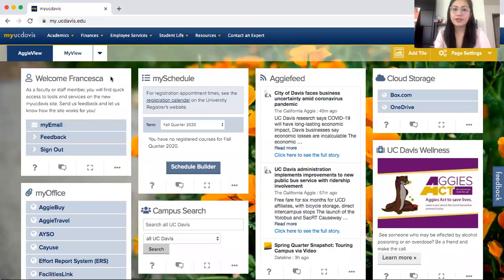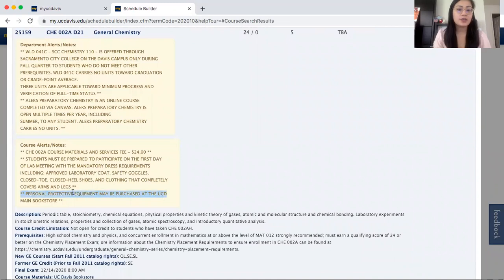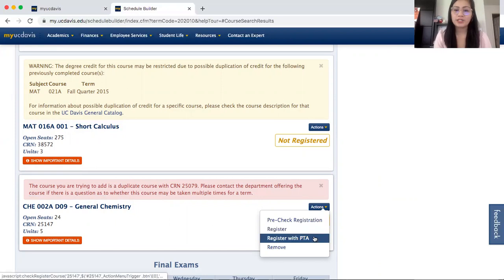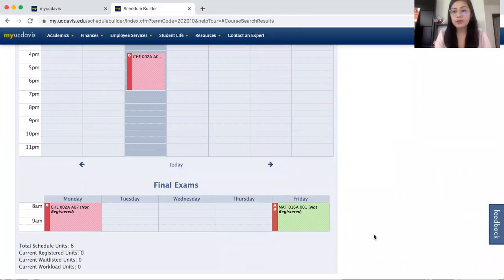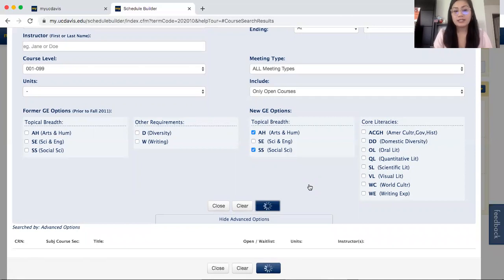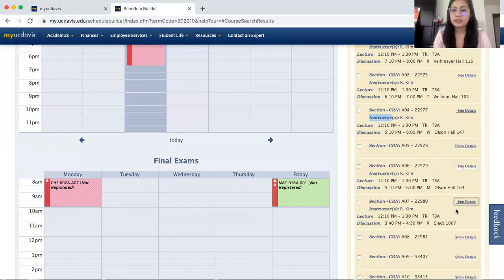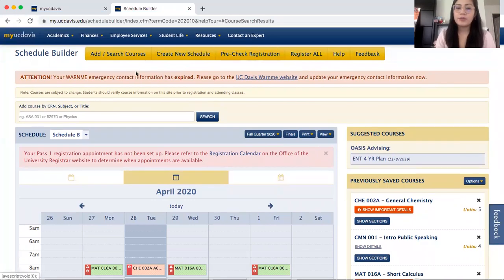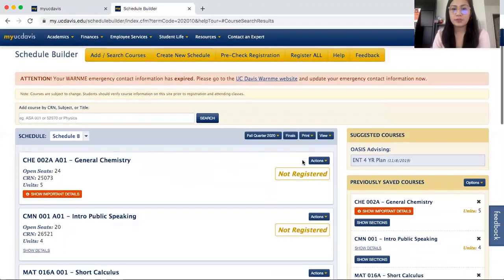How To - UCD Schedule Builder